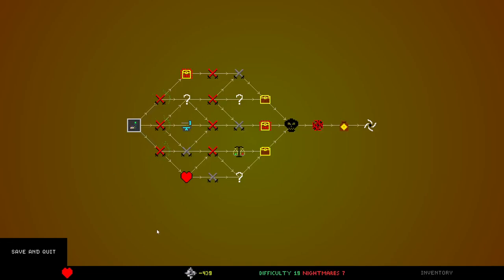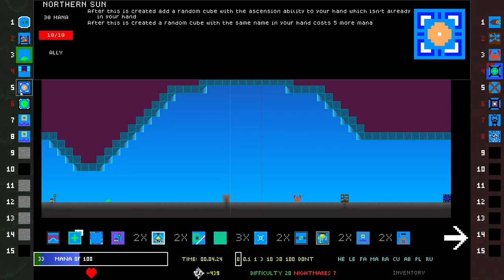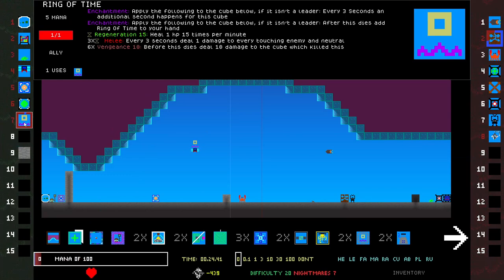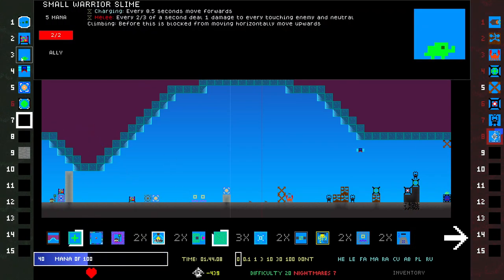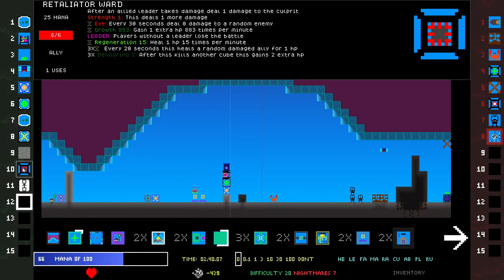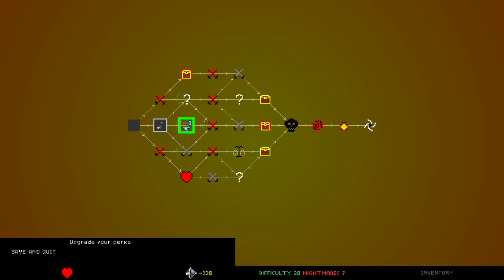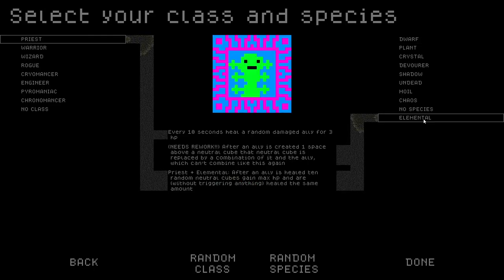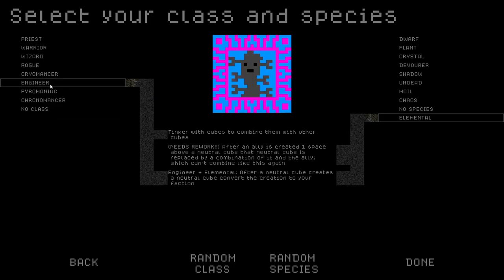Acid Dome: Glass Dome Under the Acid Sea - Let's Play Cube Chaos Ep 55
Shure MV7 Mic